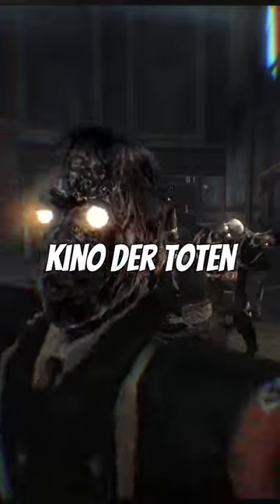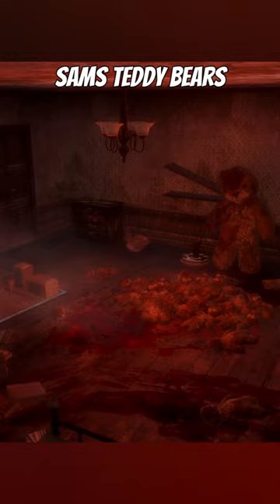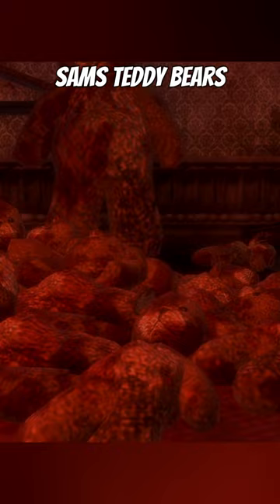5 SCARY THINGS in Kino Der Toten!